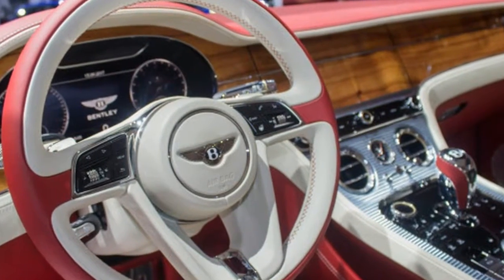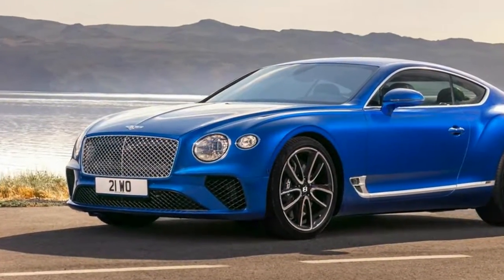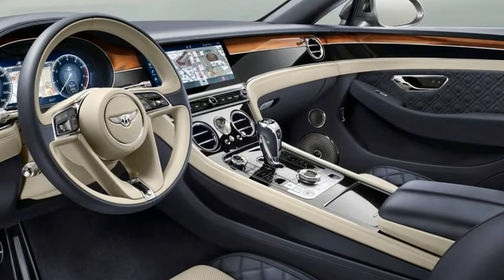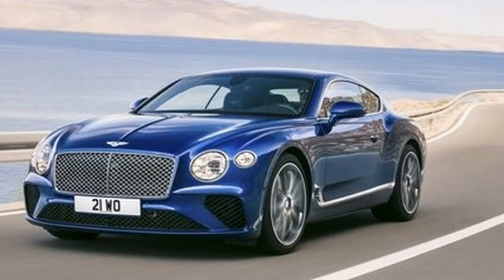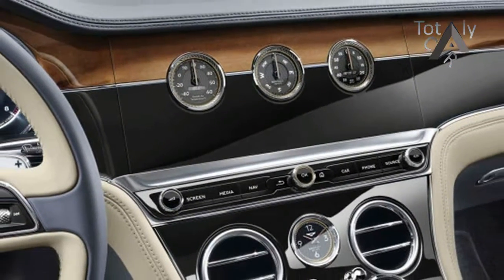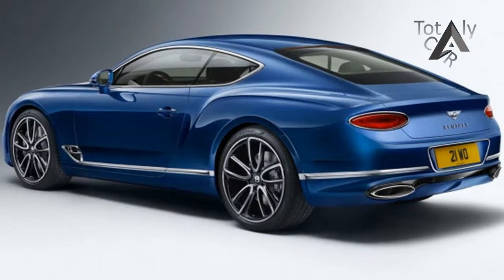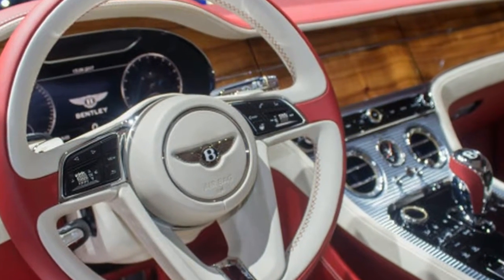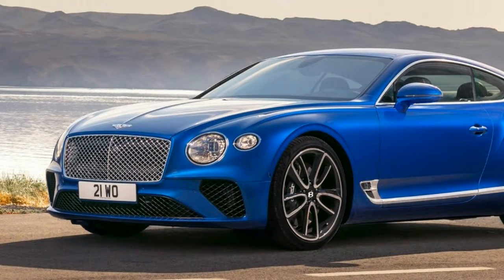HOT NEWS!!2018 Bentley Continental GT Interior and Exterior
HOT NEWS!!2018 Bentley Continental GT Interior and Exterior - Drifting on packed snow with the throttle nailed and the tail cocked full hooligan is questionable behavior in a $200,000-plus Bentley Continental GT Speed—especially when it’s a prototype only two-thirds of the way through its final development schedule. But such activity, plus three encounters with roving reindeer herds, is par for the course when you’re embedded with Bentley’s top engineers wrapping up their winter test routines near the Arctic Circle in Swedish Lapland.

£150,500

Popular Post !